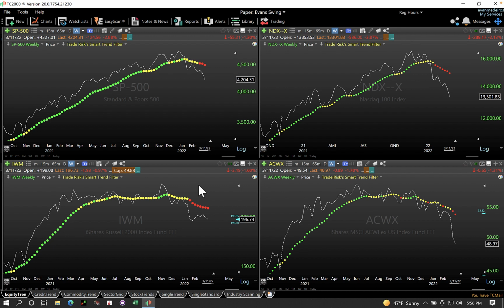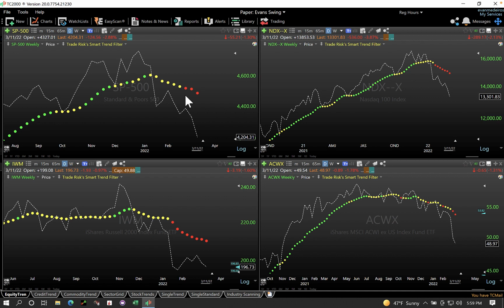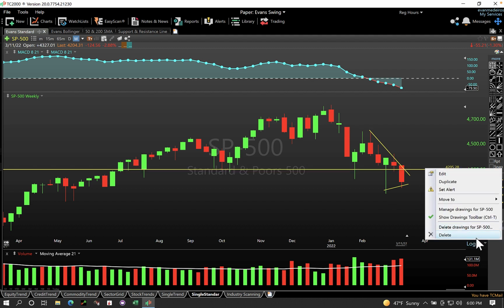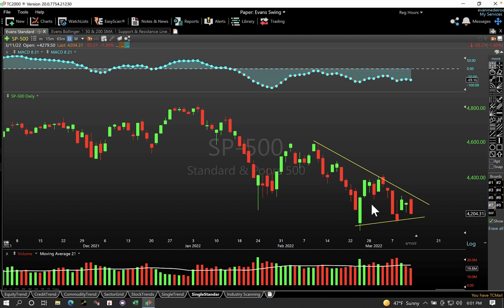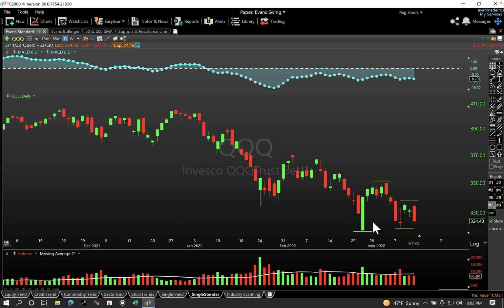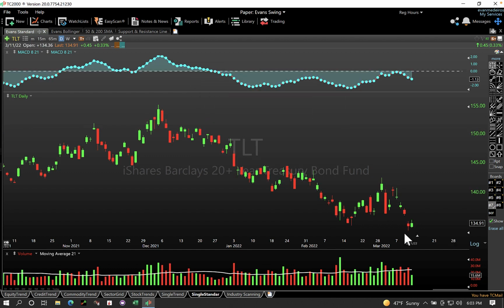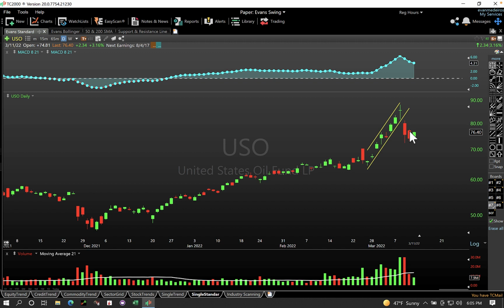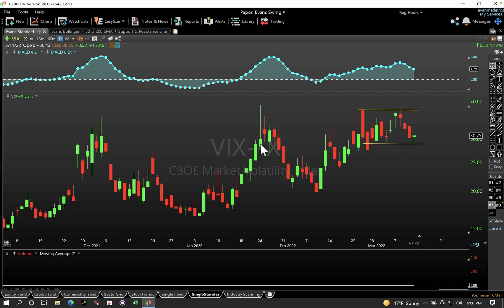Stock Market Analysis Latest - New weekly closing equity market lows - March 11, 2022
Enjoy this video? Be sure to sign up for our free email newsletter to receive even more market analysis every single weekend

We hope you enjoy our latest stock market analysis breaking down the price action and technicals of all major markets and sectors for the week.

MARKETS REVIEWED
SPX - S&P500
QQQ - Nasdaq
USO - Oil
GLD - Gold
SLV - Silver

INDICATORS DISCUSSED
VIX - Volatility
Advance-decline line